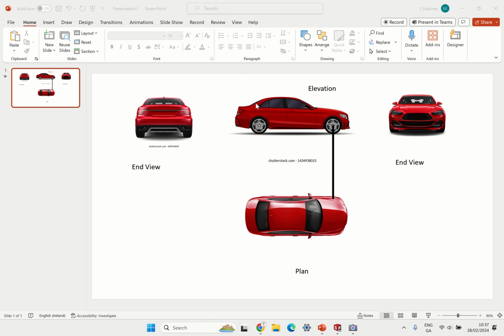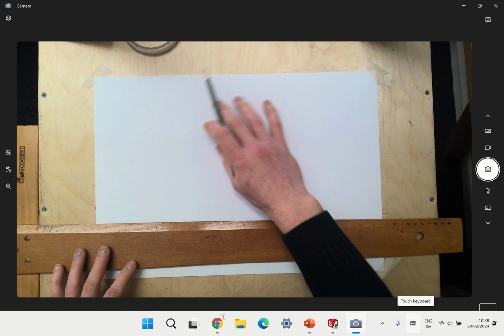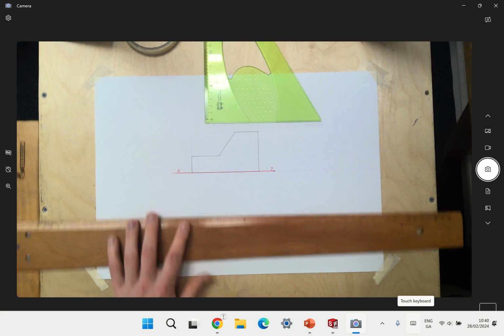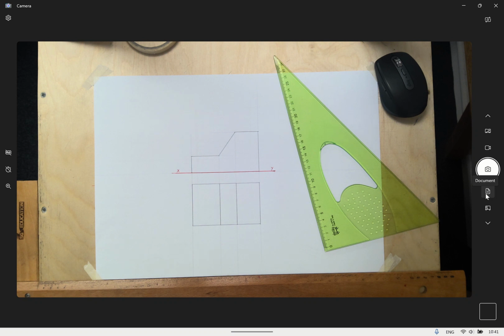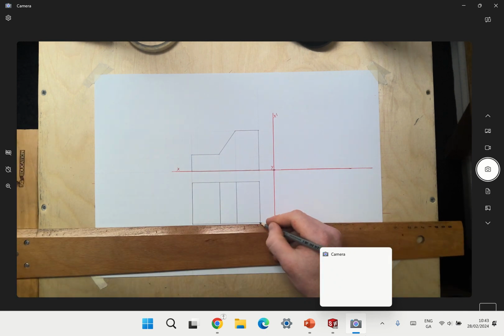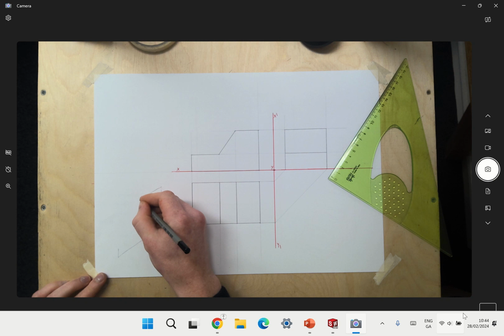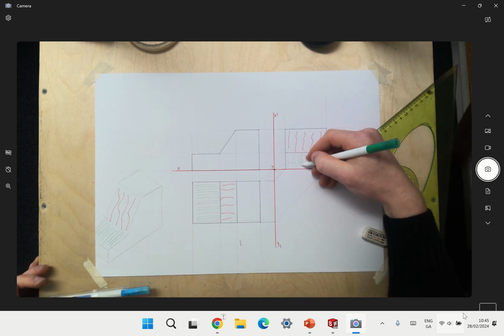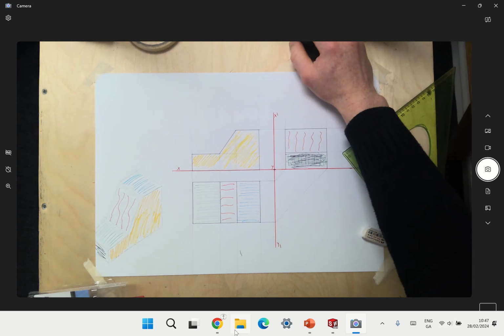Pg 157 Q 2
A quick worked through solution to help students complete page 57 question 2 from the Discover Graphics book by Thomas Shepard and Sean Costello